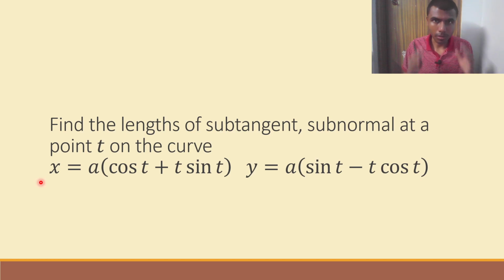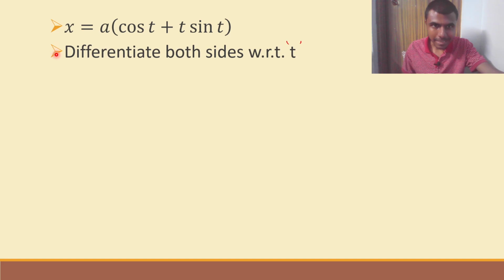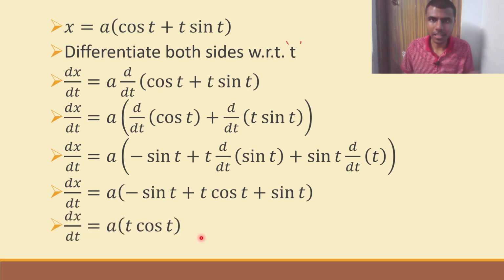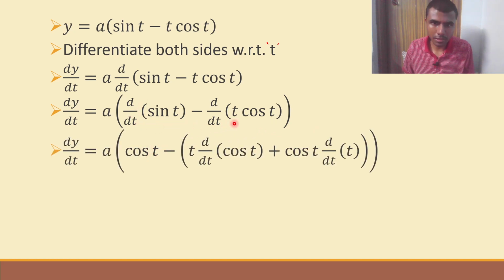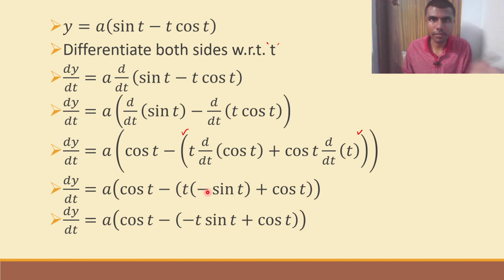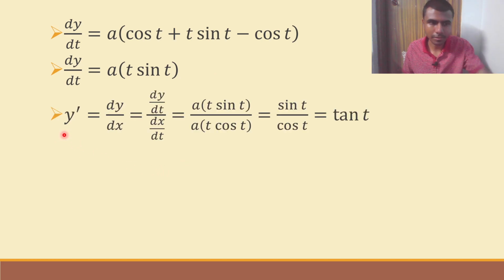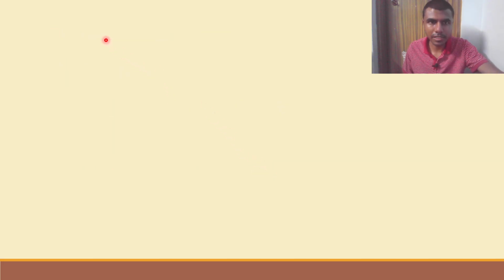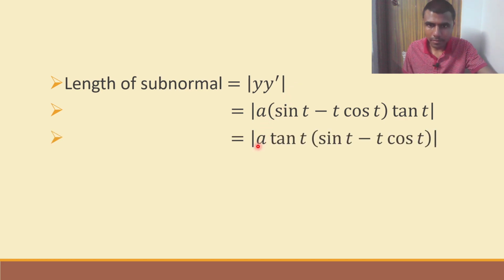Applications of Derivatives 7 Marks Q2 | Tangents and Normals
Find the lengths of subtangent, subnormal at a point t on the curve x=a(cost+t sint) y=a(sint-t cost)
Applications of Derivatives Exercise 10c